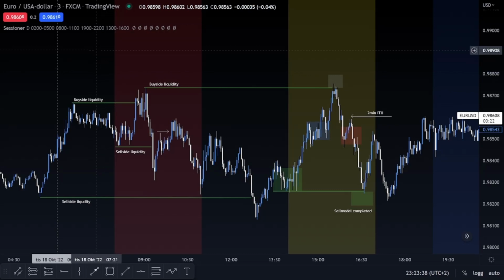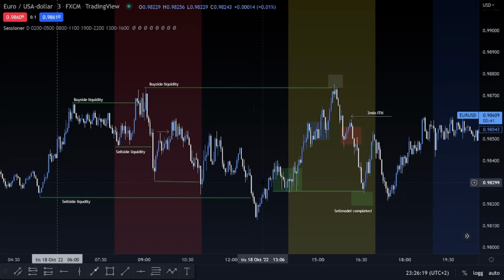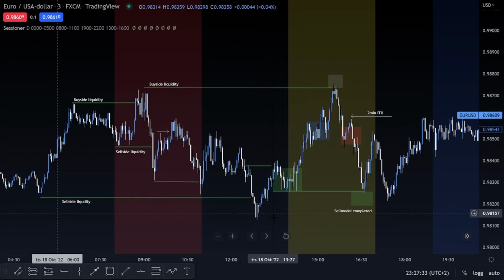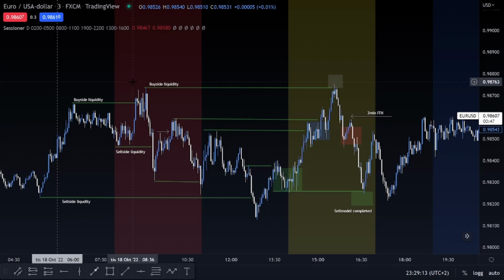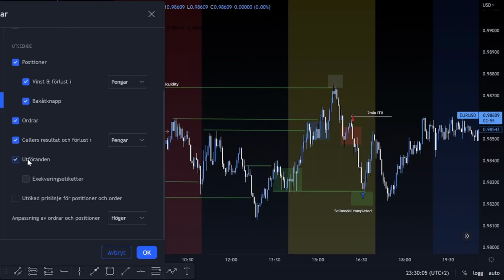ICT Student - Learn what to look for ( YT 2022 Mentorship model )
All credit to ICT learning us this model, this is how I as a student would read the price. Including execution and logic behind the ideas.